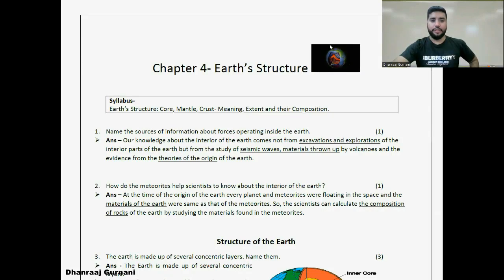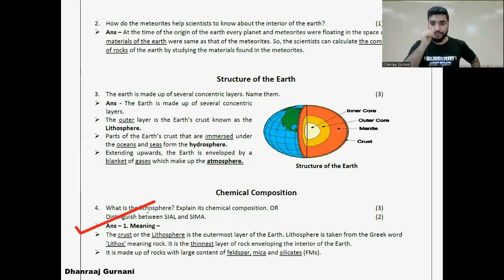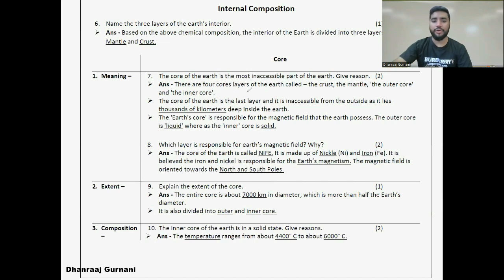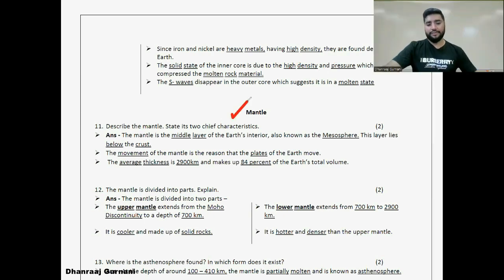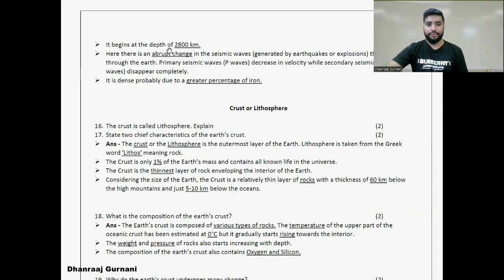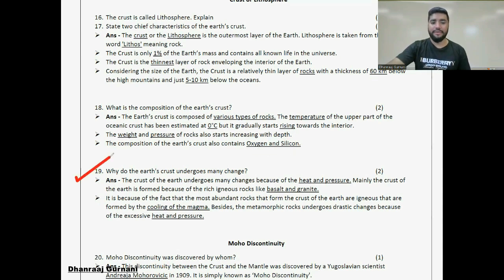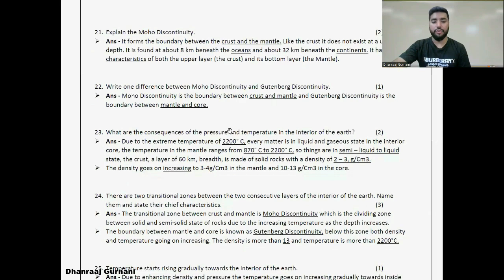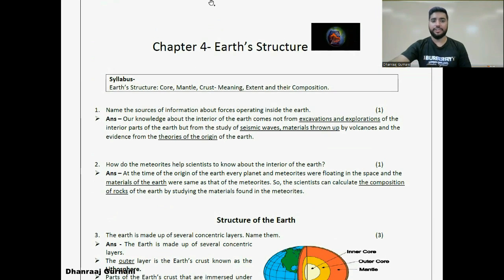Earth's Structure Complete Chapter| Morning Star Geography Textbook| Std 9| ICSE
Total Geography Morning Star Textbook
Complete Chapter in Question and Answer format
Chapter Name - Earth's Structure
Board - ICSE
Subject - Geography
Std \  Grade - 9